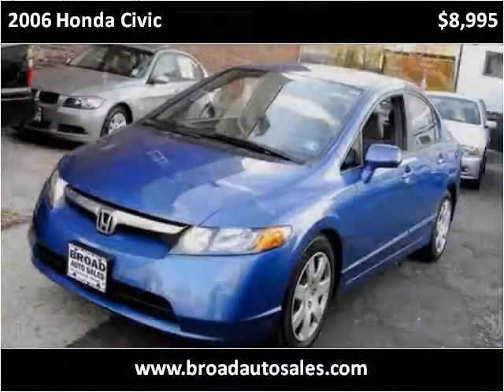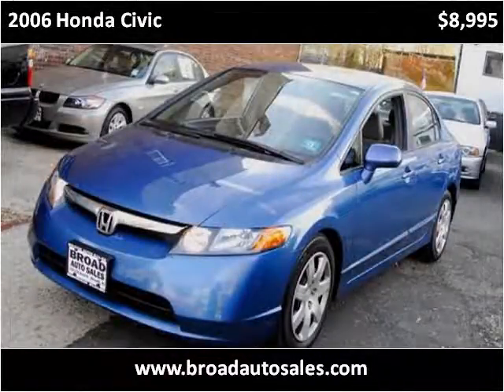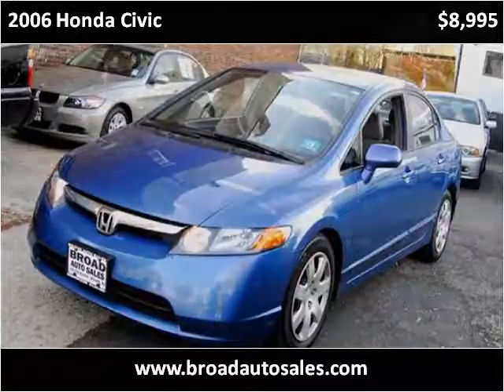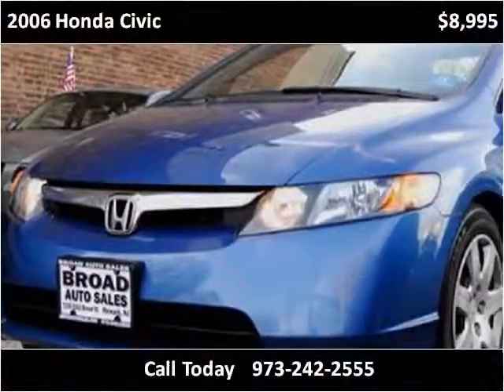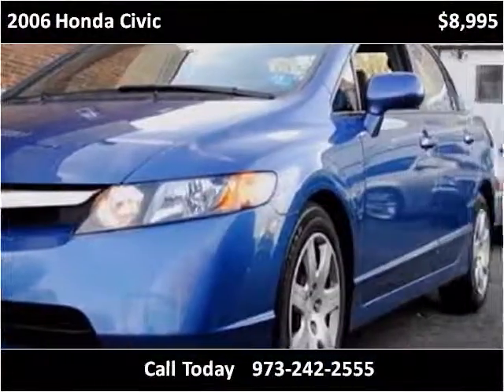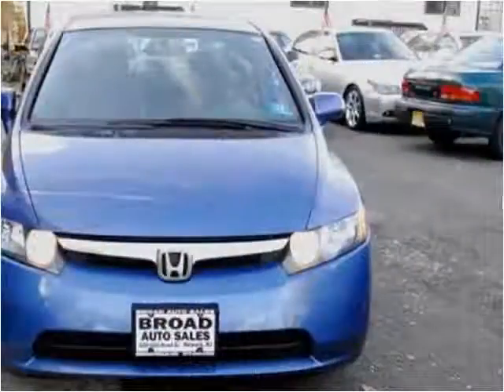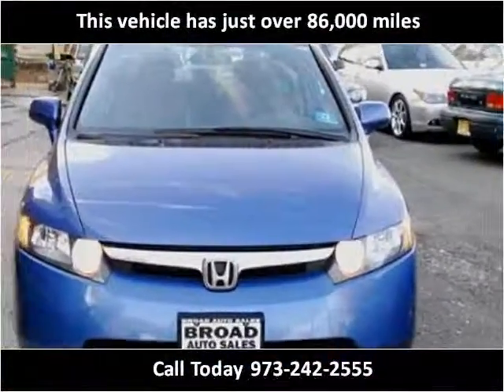2006 Honda Civic Used Cars Newark NJ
This 2006 Honda Civic is available from Broad Auto Sales.